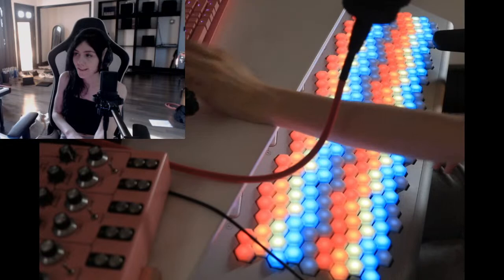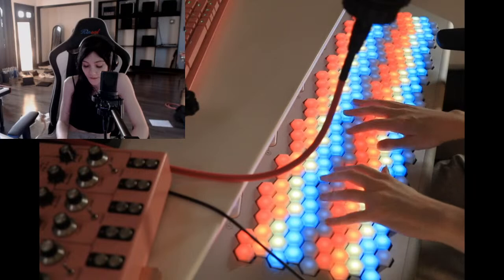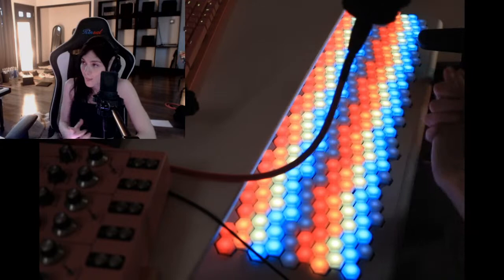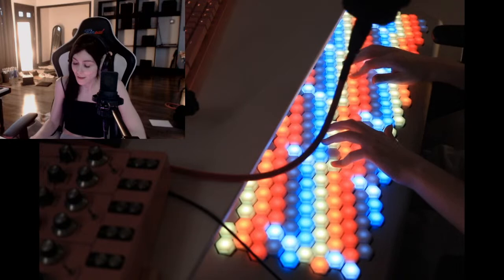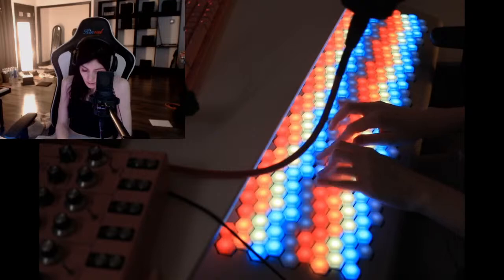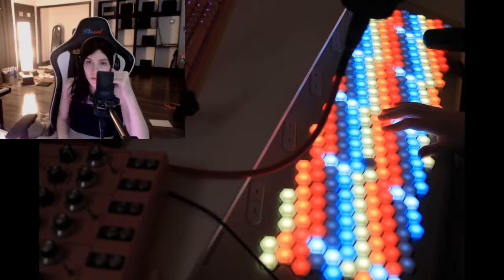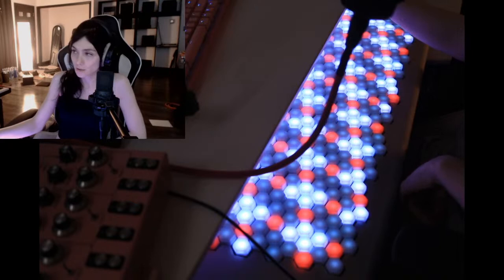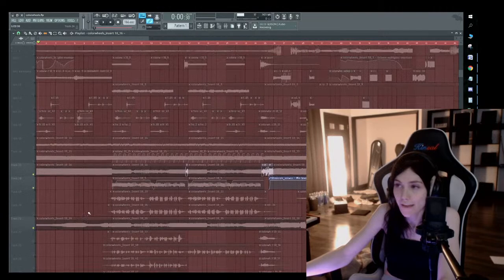LUMATONE Experiments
Let's jam on the lumatone